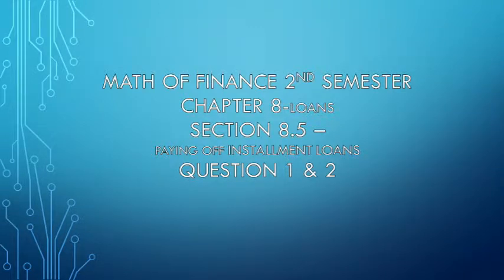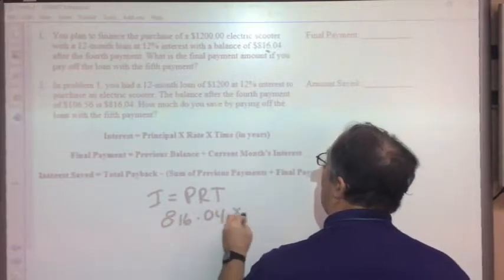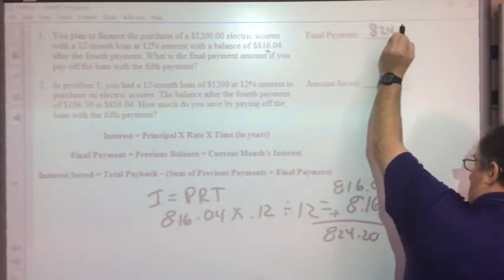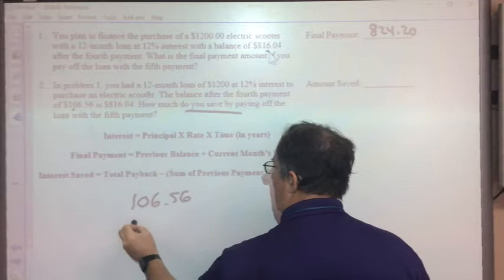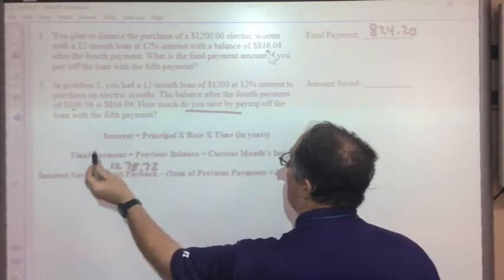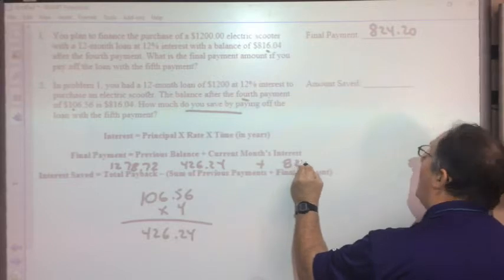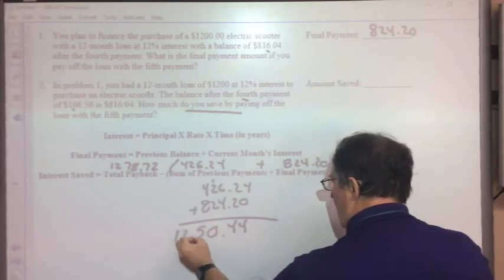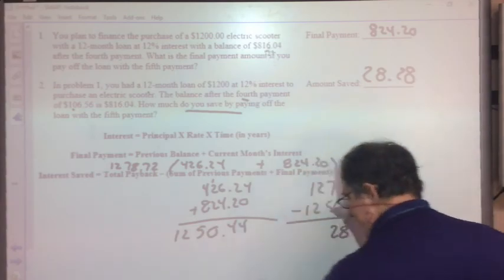8 5 Q1 2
Math of Finance 2nd Semester, Section 8.5, Paying Off Installment Loans